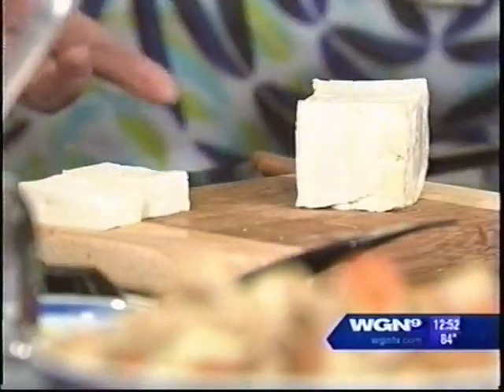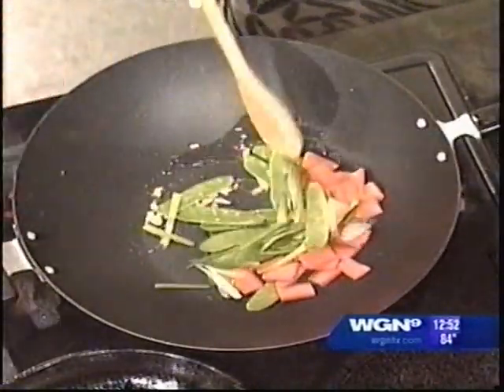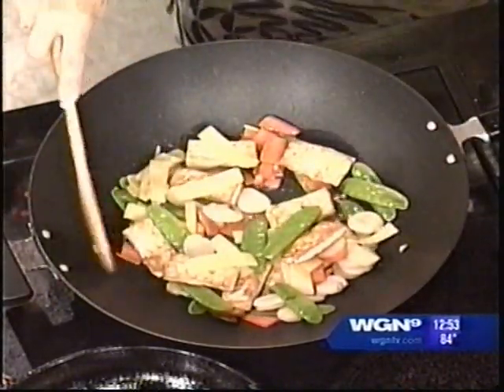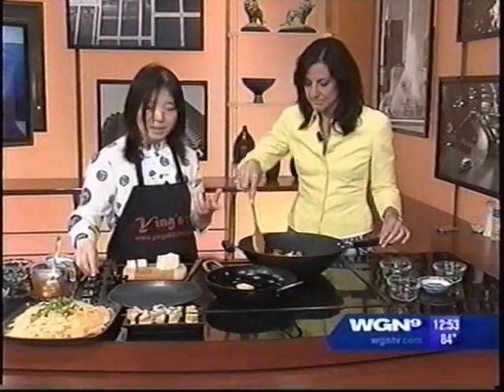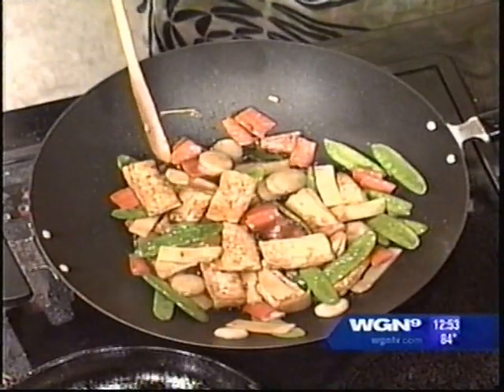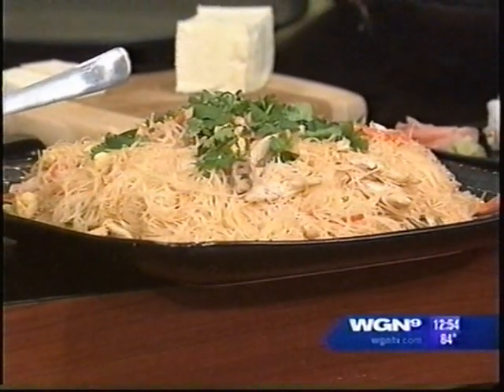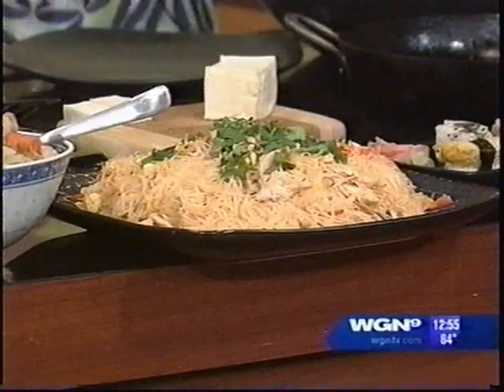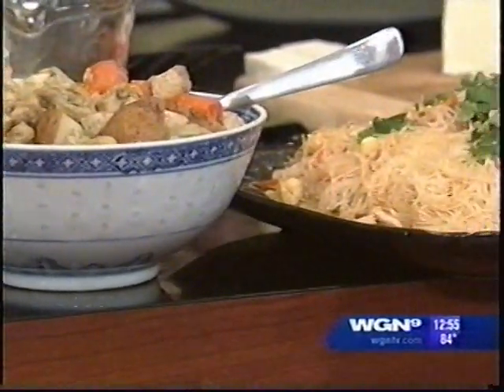Ying's Tofu Stir-Fry Cooking Demo on WGN-TV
Ying demonstrates how to stir-fry tofu on WGN's Lunchbreak program.
for more recipes, Yings Sauces, DVDs and Chinese Cookbook.
 (Uploaded by permission from WGN-TV, Chicago)